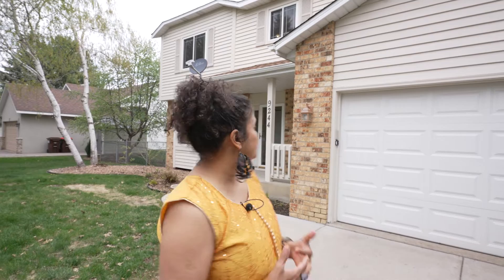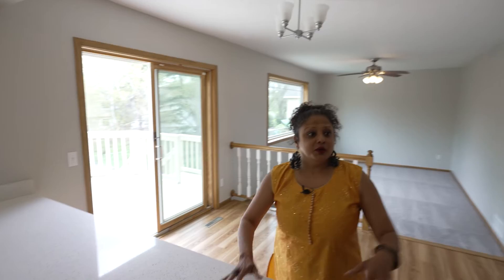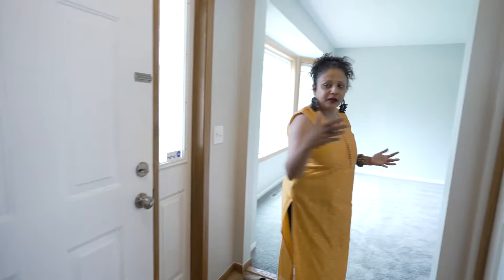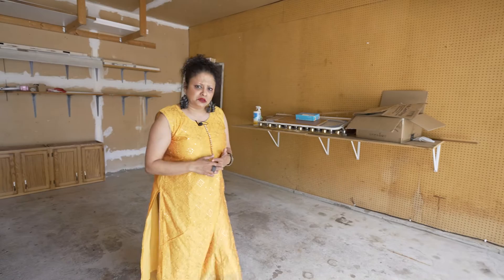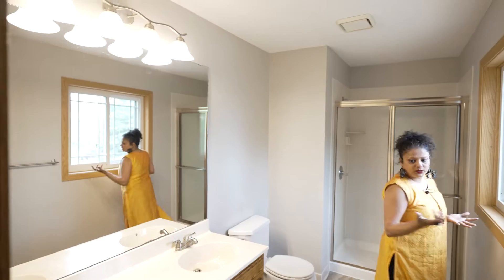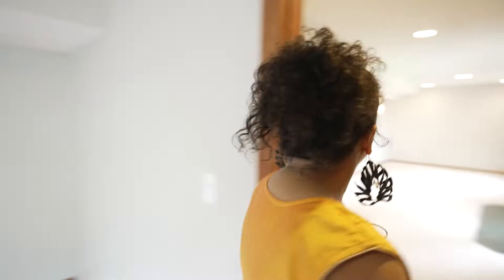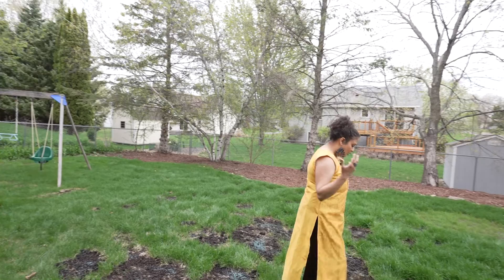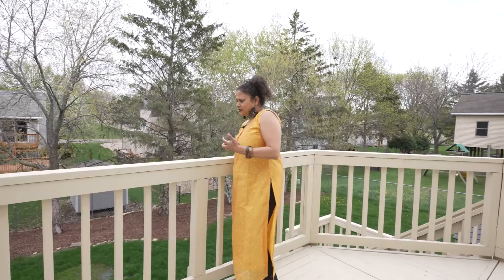Woodbury Real Estate - 9244 Andrea Dr, MN 55125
Welcome to 9244 Andrea Drive in the Colby Lake neighborhood of Woodbury! This immaculate home has all new paint, carpet, appliances, and more!

Step up to the front entry, with small covered porch - just the right size for a chair, bench, or seasonal decor!

Head in to the entryway and take in the traditional layout, with main floor rooms semi-enclosed, and stairway leading to upper level.

Living room off to the left, with set back dining room flowing easily into the light and bright kitchen. All new quartz countertops, fresh cabinets, and stainless steel appliances! Breakfast counter for casual meals and hangs while whipping up tasty treats.

Informal dining area right off the kitchen, with sliding door access to large back deck for easy entertaining or dining al fresco. Back family room keeps the causal vibe going for evening hangouts or slow and cozy weekend mornings. Half bath finishes off the main level.

Head up to the upper level, with 3 bedrooms - all with fresh carpet and paint! 2 bathrooms on upper level - one a 3/4 ensuite in the primary bedroom, and another full bath off the hall.

Down in the finished lower level, find a fourth bedroom and another 3/4 bathroom. Second family room and office space provide plenty of space for the whole family to spread out! PLUS - enjoy a walk-out to the lower patio. Laundry room with tons of cabinet storage finishes off the lower level.

Out back, enjoy the large back deck with easy yard access via side stairway. Fully fenced yard with storage shed, playset, and growing trees.
Close to Colby Lake, M Health Fairview Sports Complex with large park and splash pad, and Eagle Valley Golf Course. Easy freeway access and TONS of dining and shopping options like Carmine’s Restaurant, Tamarack Tap Room, Tavern Grill, Woodbury Cafe, Andiamo Italian and so so so much more!

Are you the next owner?!

UPDATES
• 2022 - Fresh paint in the entire house, exterior wood siding, kitchen cabinets, and the deck
• 2022 - New light fixtures on the first level
• 2022 - New quartz countertop
• 2022 - New kitchen appliances - range, over-the-range microwave and dishwasher
• 2022 - New closet and bathroom doors (Main level)
• 2022 - New carpets (Main and upper level)
• 2021 – New dryer
• 2017 – New garage door and opener
• 2016 – New water softener and refrigerator
• 2015 – Radon mitigation system installed
• 2015 – New windows all throughout the house and patio/basement door
• 2015 – Updated flooring in main level kitchen, informal dining, and half bath
UTILITY INFO
• Gas/Electric – Xcel Energy
• Water/Sewer – Woodbury City
• Garbage/Waste – Tennis Sanitation
• Internet/Cable – Century Link and Comcast